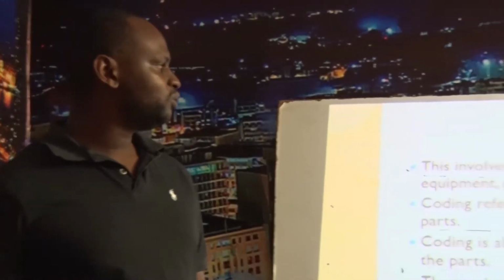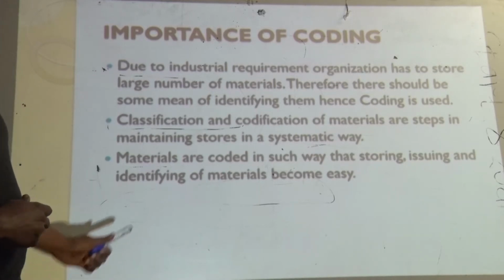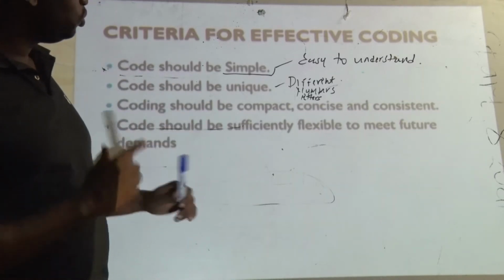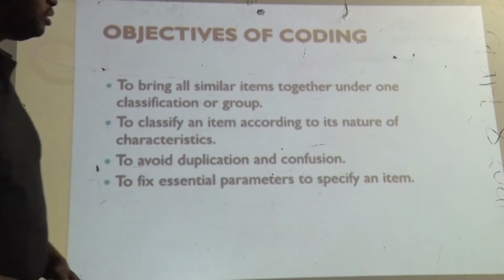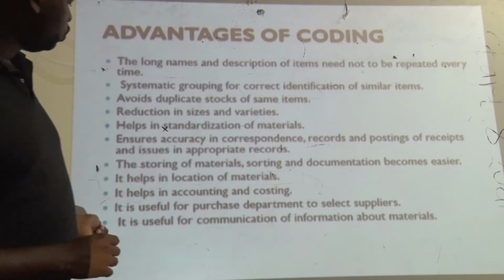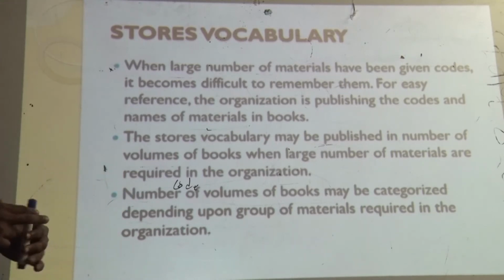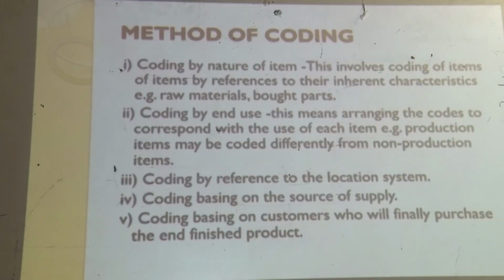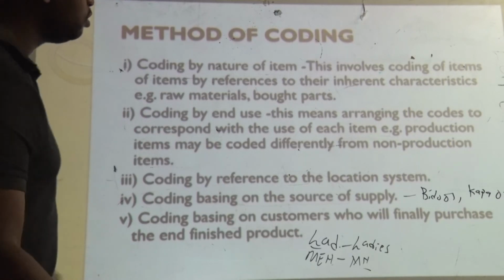Material Identification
Material Identification(Coding)